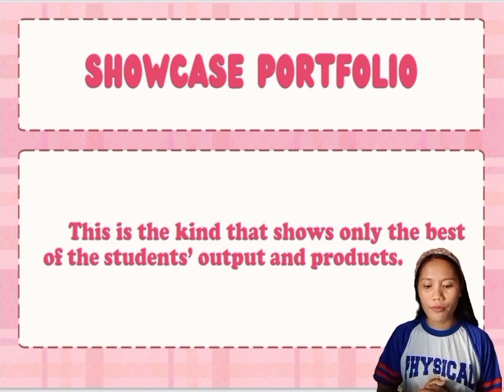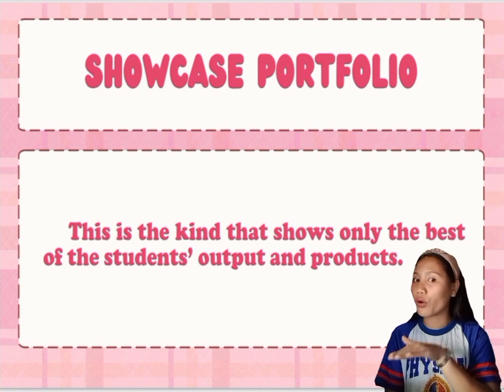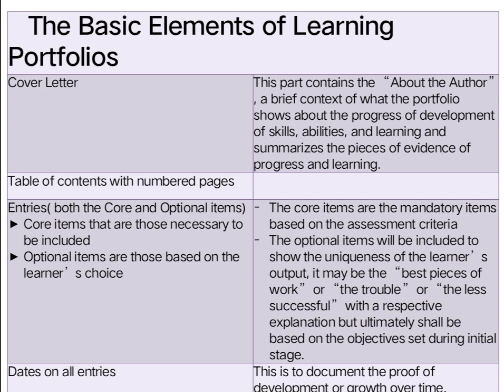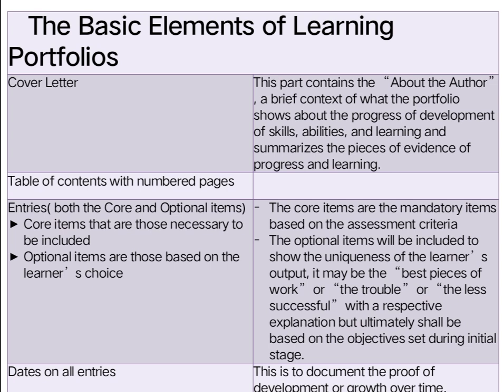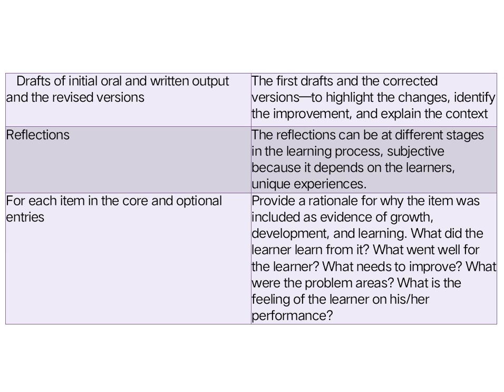MATHEMATICS Lesson 2( Designing Learning Portfolio)